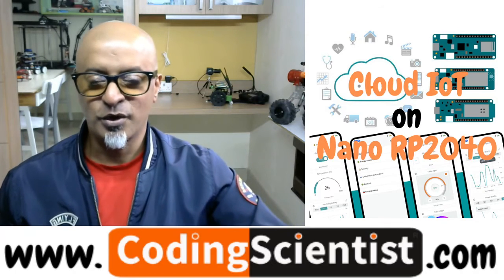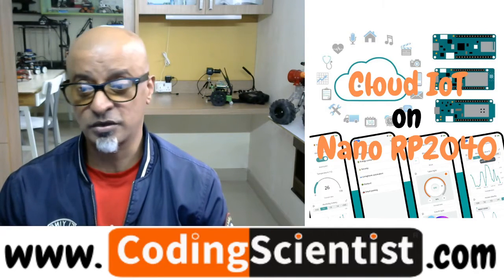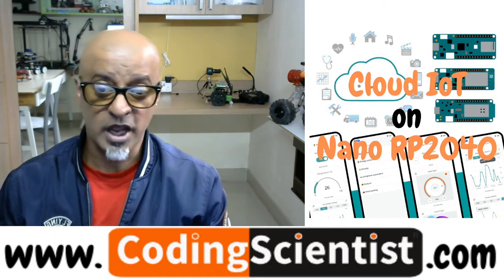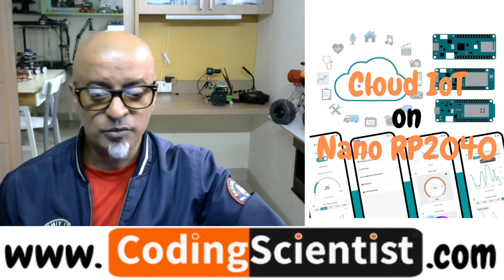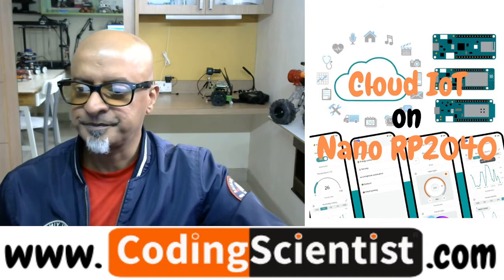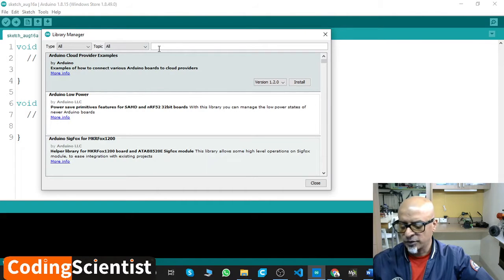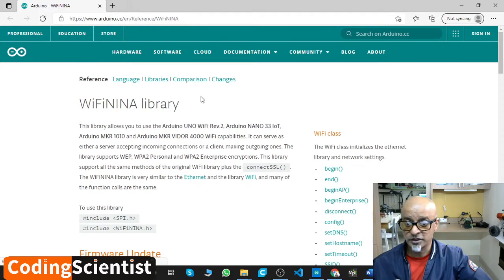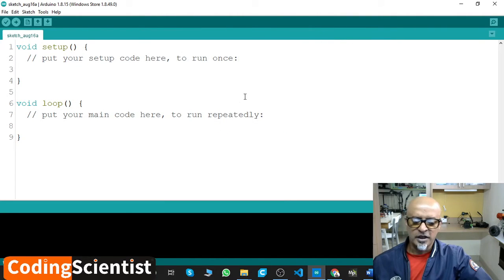Lesson 3 Configuring WiFi Library Nano RP2040 Connect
You are watching Zero To Hero series on “Cloud IoT” using “Nano RP2040 Connect” programmed using your favorite language Python or C++. Learn to build IoT applications on the cloud, collect data from inbuilt sensors, apply Machine Learning techniques on the Cloud, Visualize Analytics and take actionable decision with live predictions on the Cloud.